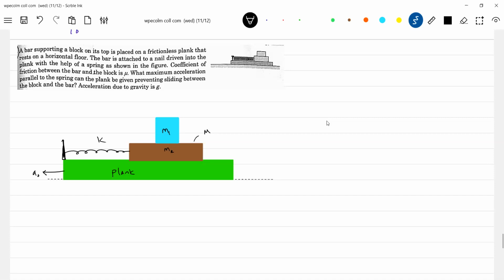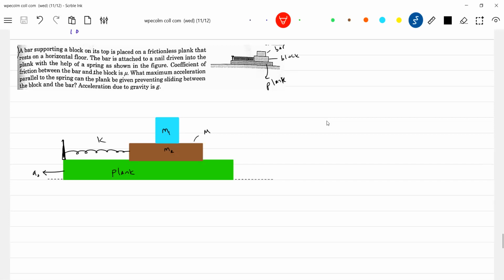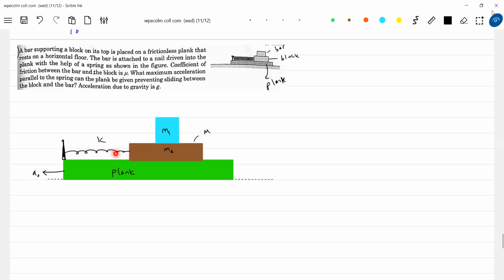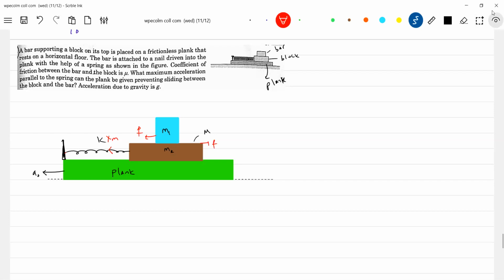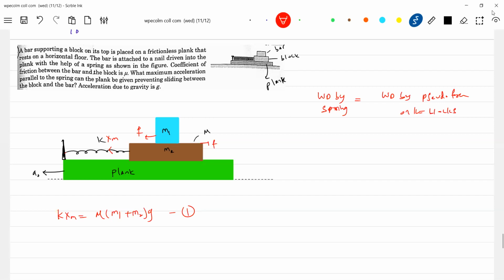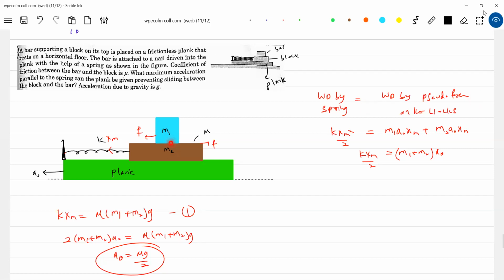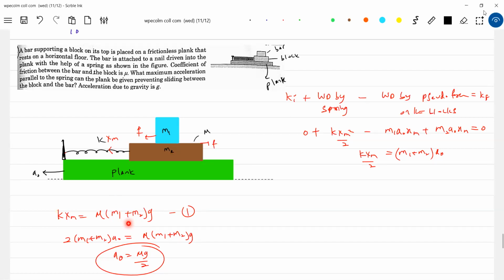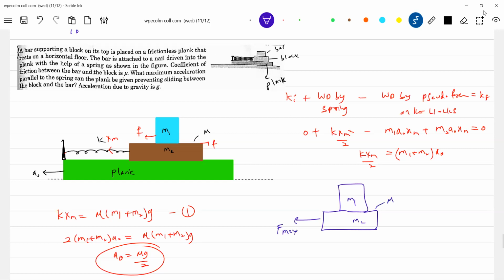39) Pathfinder Physics | Three blocks placed one upon the other with friction and spring force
A bar supporting a block on its top is placed on a frictionless plank that Sits on a horizontal floor. The bar is attached to a nail driven into the plank with the help of a spring as shown in the figure. Coefficient of friction between the bar and the block is µ. What maximum acceleration are parallel to the spring, can the plank be given preventing sliding between block and the bar? Acceleration due to gravity is g.
Physics |work energy and power class 11   | JEE Main 2024 | JEE Adv |